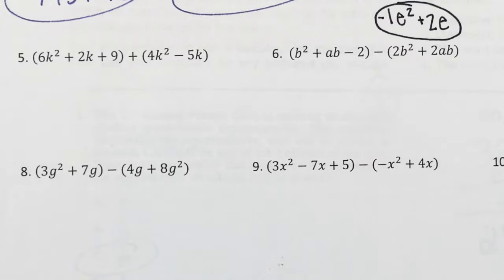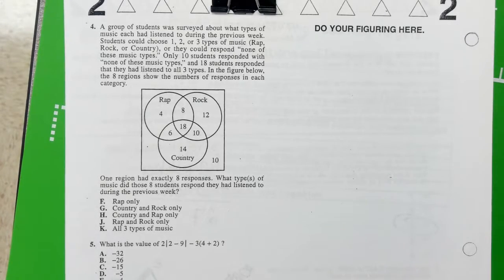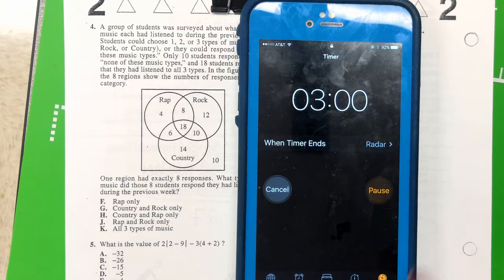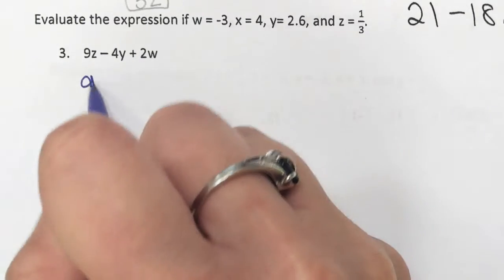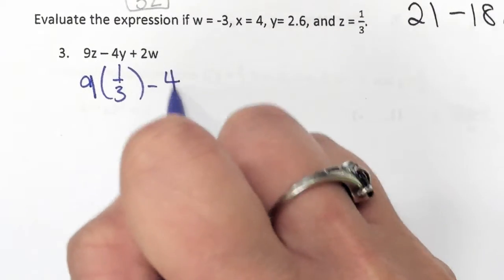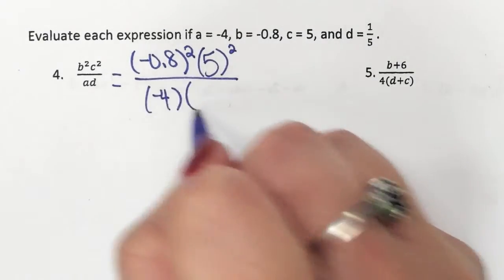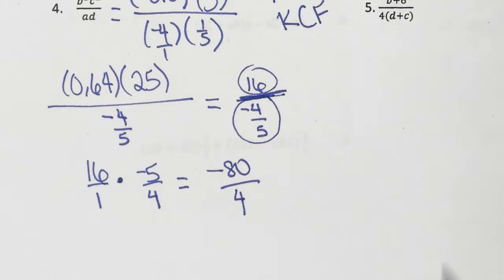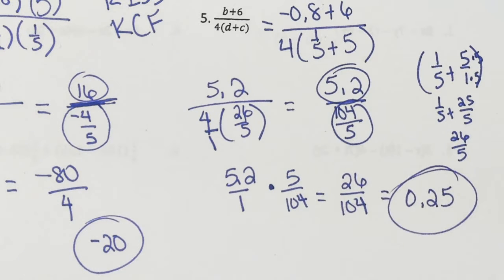8/14 6th Period